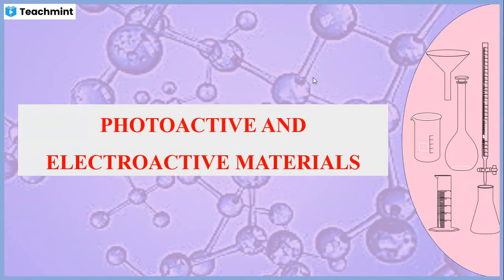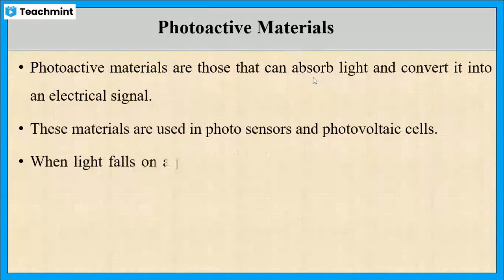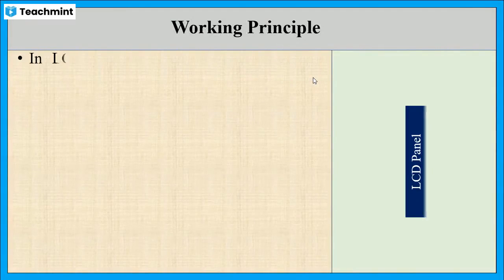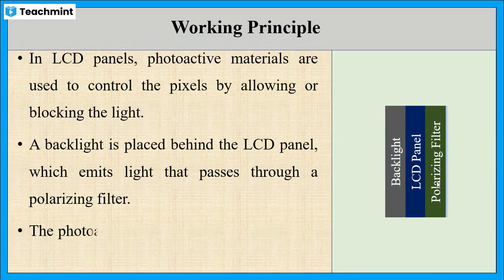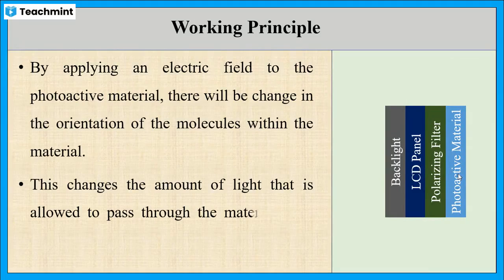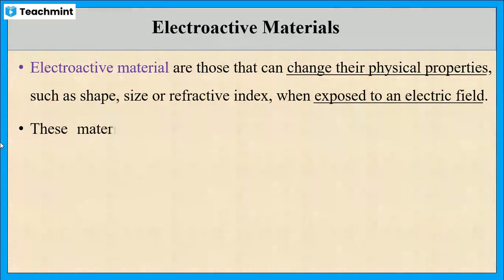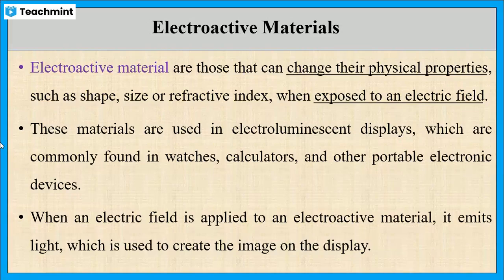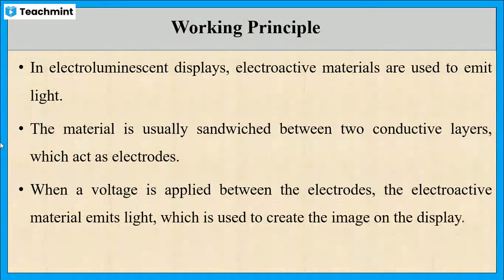Photoactive and Electroactive Materials